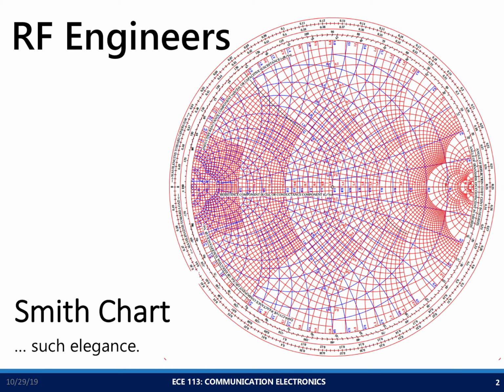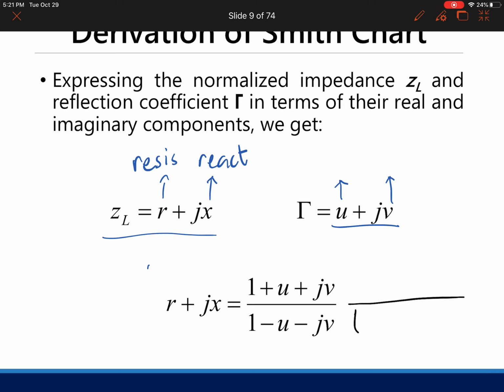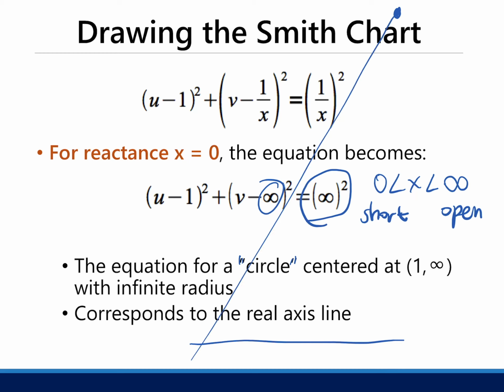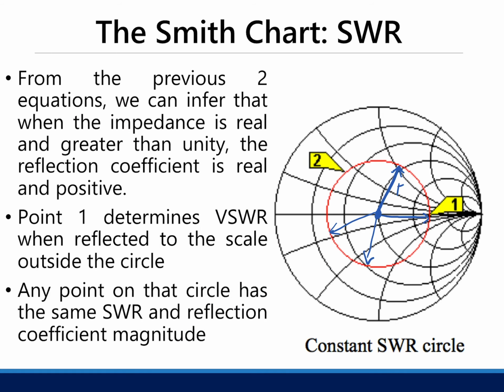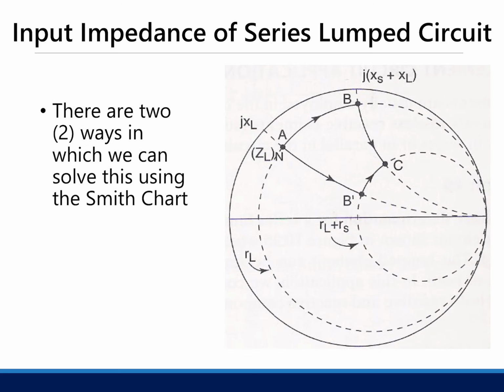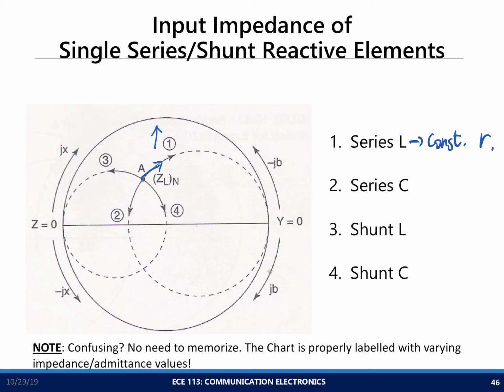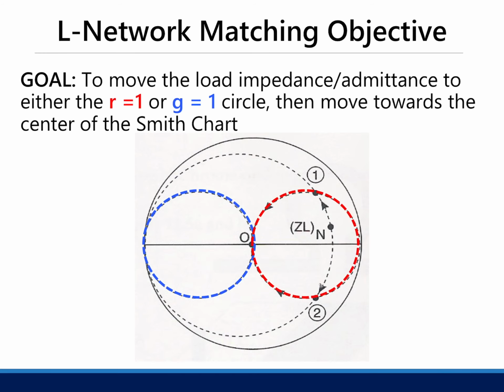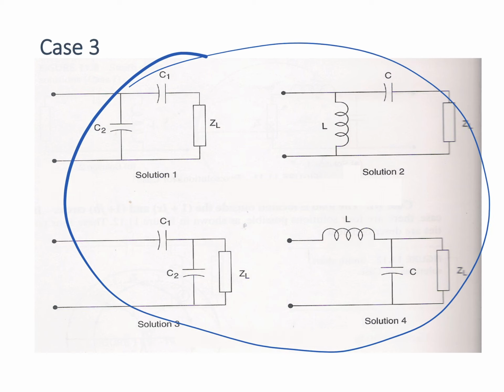The Smith Chart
Outline
-Smith Chart
-Constant Resistance And Reactance Circles